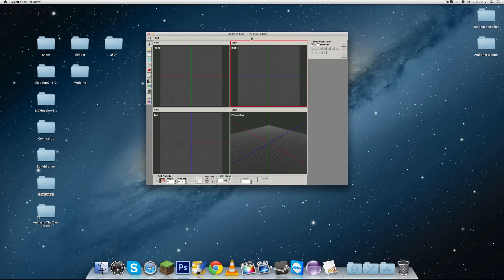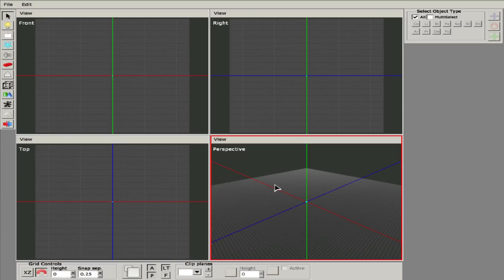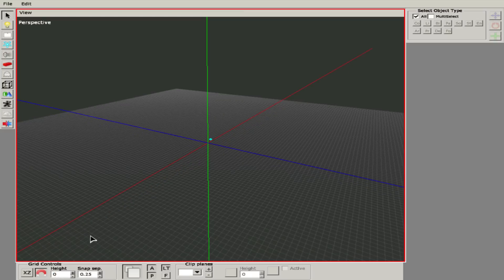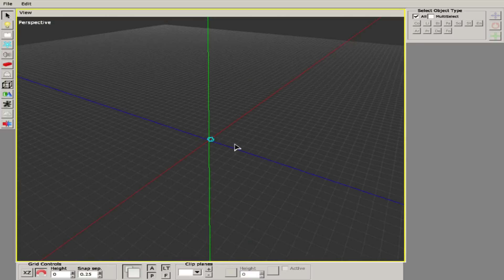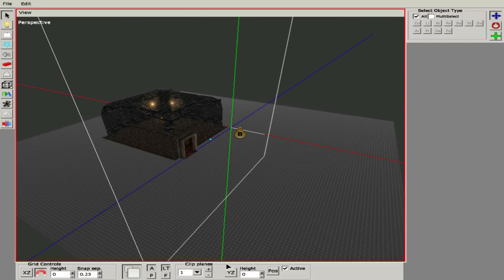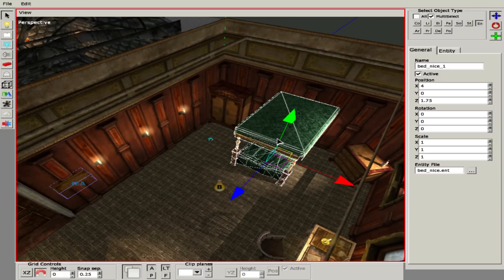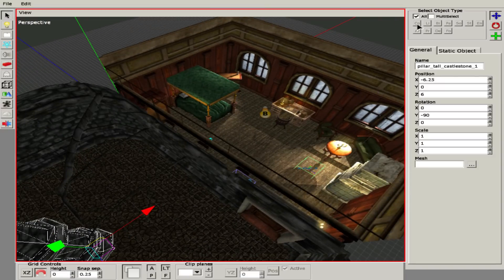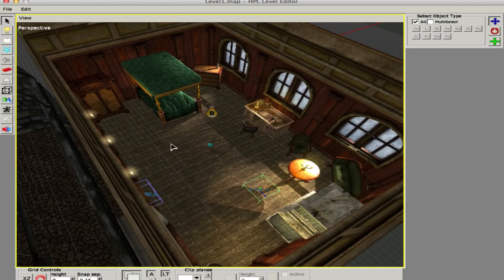[Tutorial] Amnesia Level Editor Explained [HD] (Part 1/2)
This is my tutorial on how to start working with the Amnesia Level Editor. I will try my best to explain how all the functions work and how to use the tool effectively, mostly aimed at all-new users, though if you already know how to use it, you might pick up a few tips. I hope you enjoy and find it helpful!

If you need help setting up everything up to the point where I start, feel free to watch my video on how to start off with your first custom story. It shows the installation as well:

If you have any feedback, feel free to post a comment! Any suggestions are always nice :)